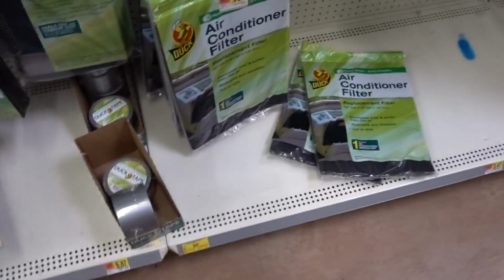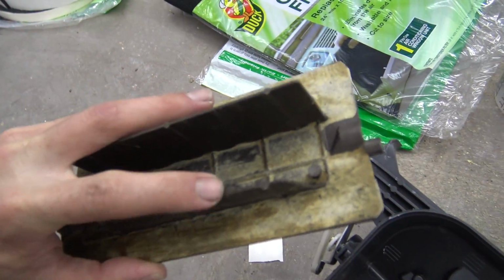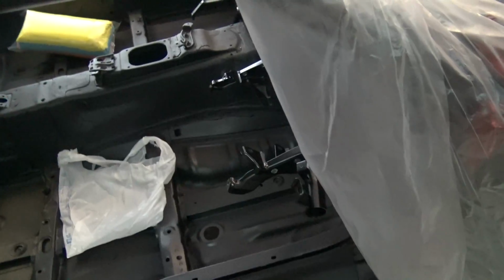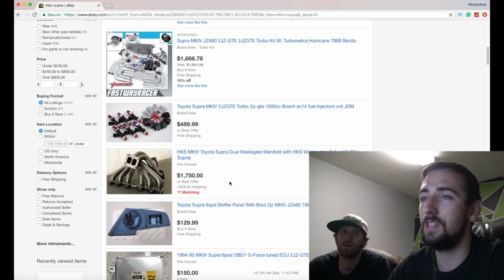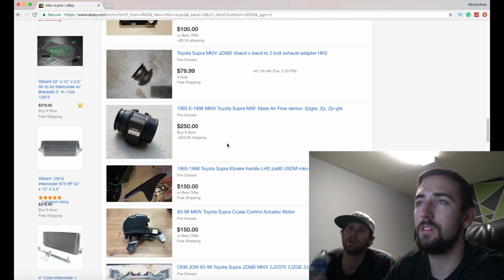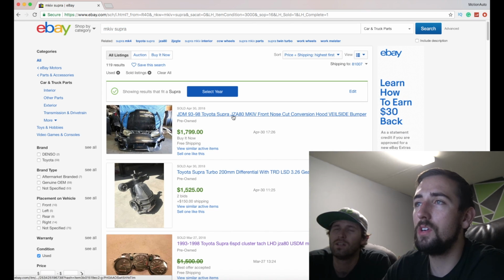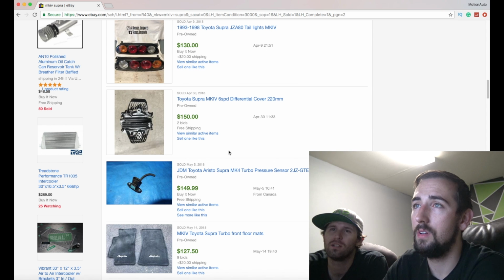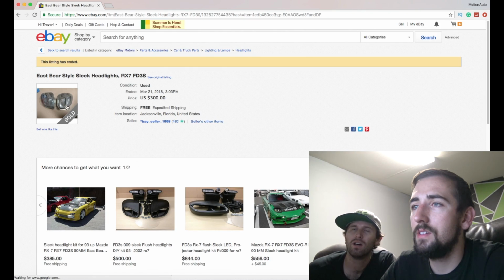MK4 SUPRA PARTS ARE EXPENSIVE!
The cost of mk4 supra parts is too expensive! Today i cleaned off the gross foam off of hte hvac vent flapper doors on my 1995 MKIV Toyota Supra build project. Im SOOO glad i got a parts car becuse trying to put this thing together by sourching these parts would make me go broke!

Music!